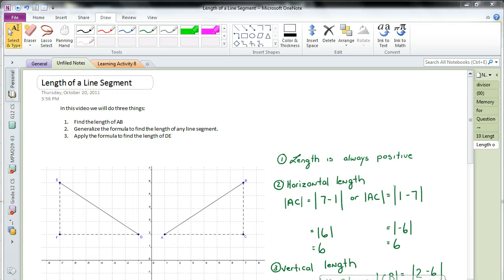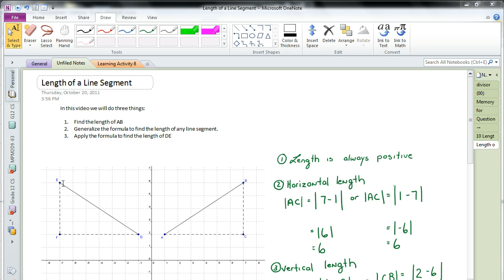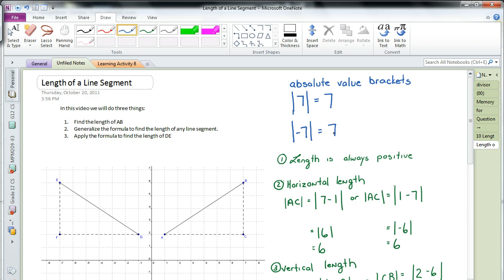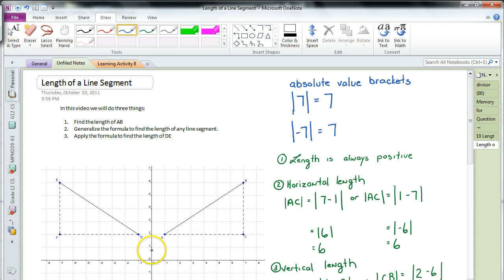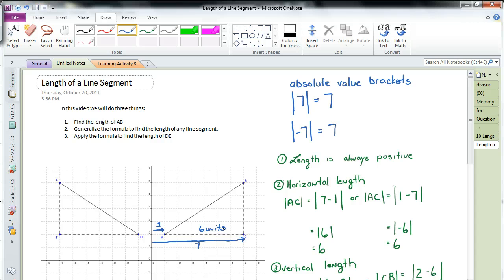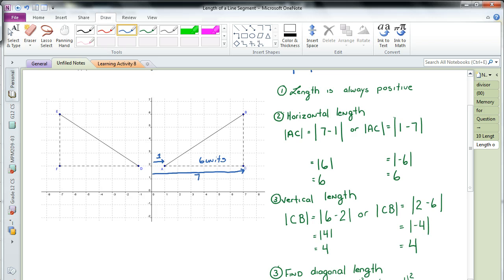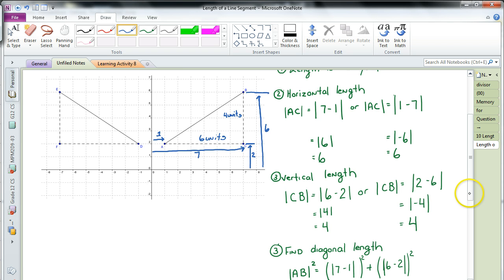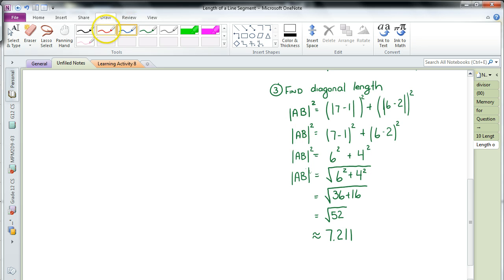Distance of a Line Segments Intro 1